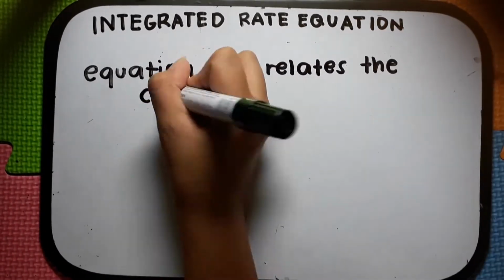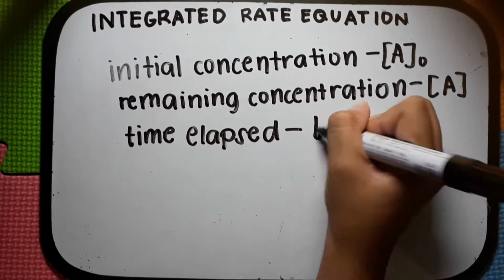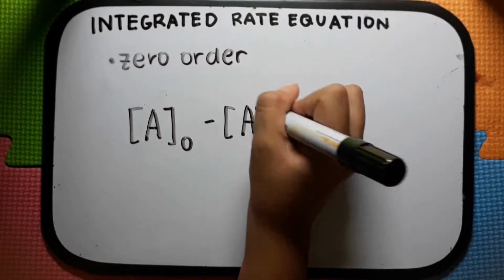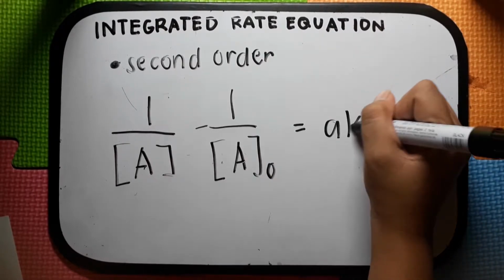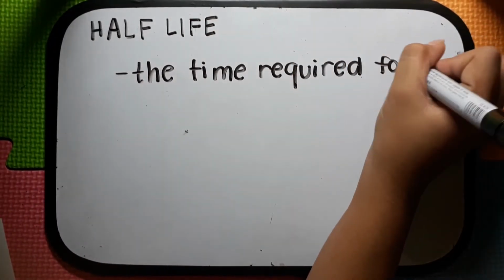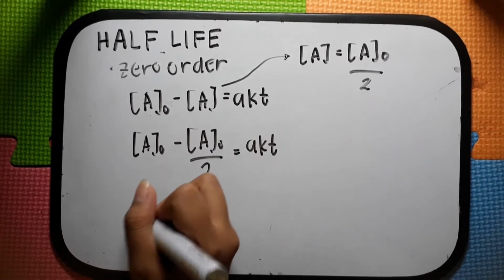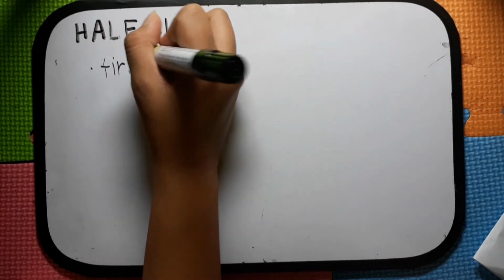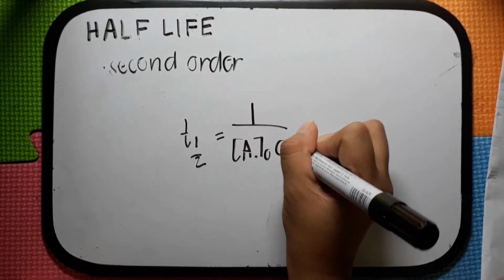Integrated Rate Equations (Hernaez x Supsup)